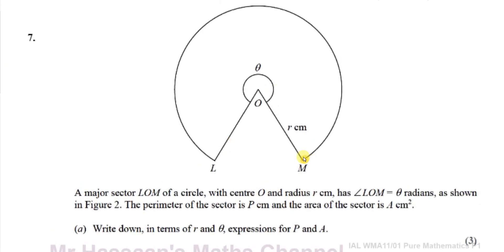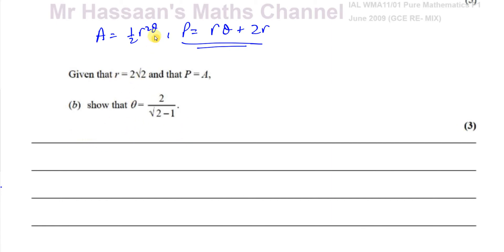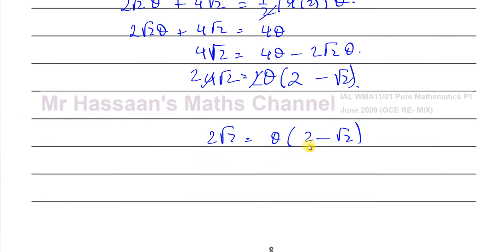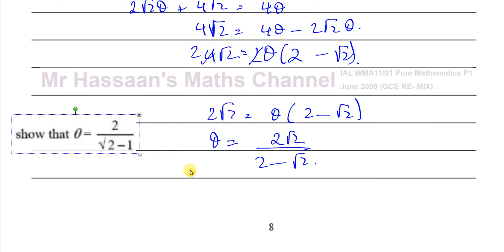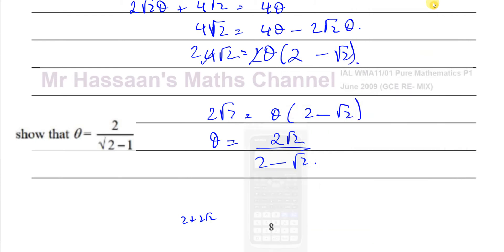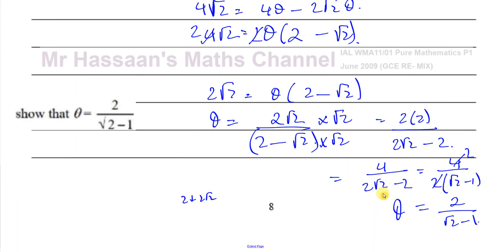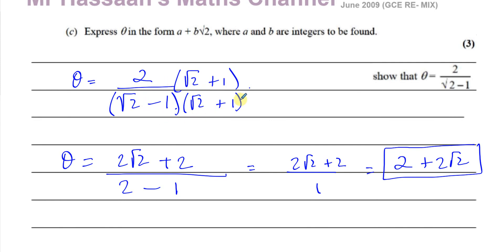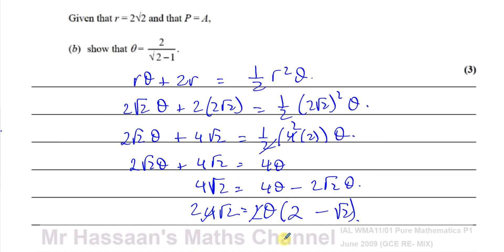WMA11/01 Pure Mathematics P1 (IAL) Remix GCE 2009 Q7 Radian Measure Simplifying Surds